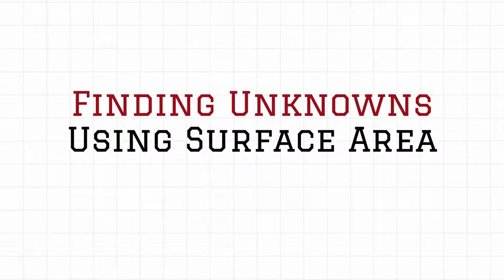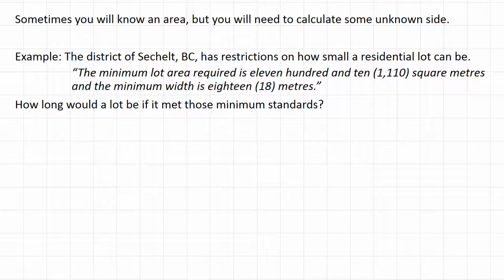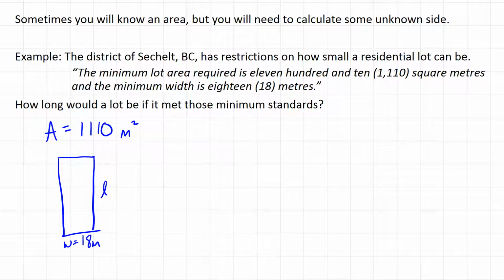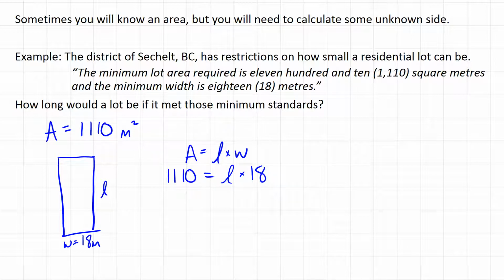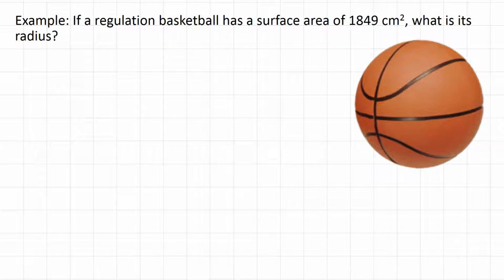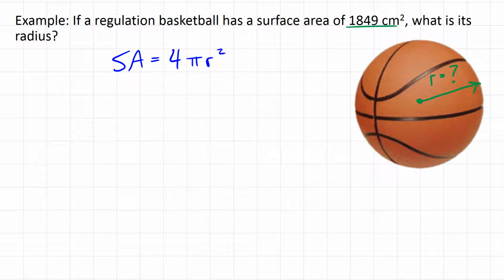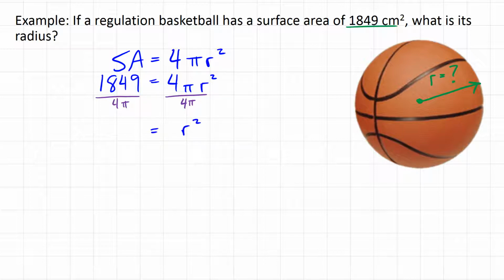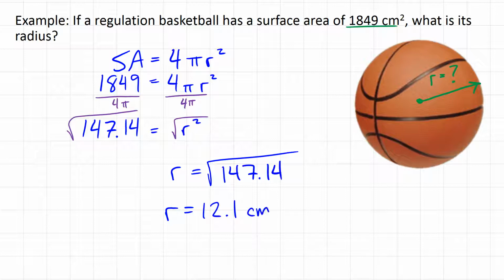Finding Unknowns using Surface Area